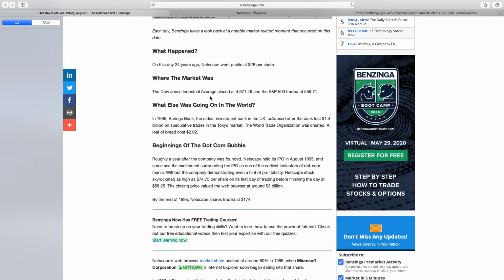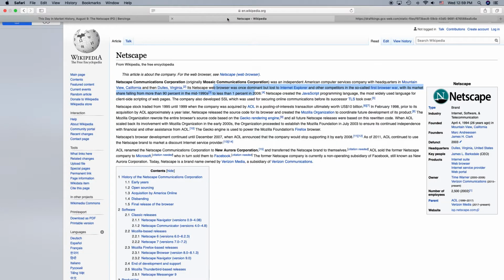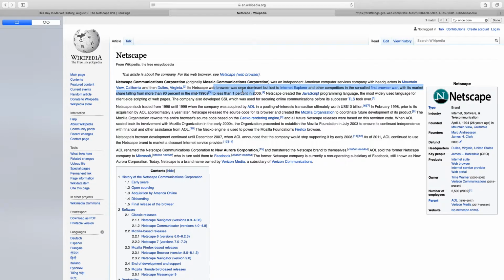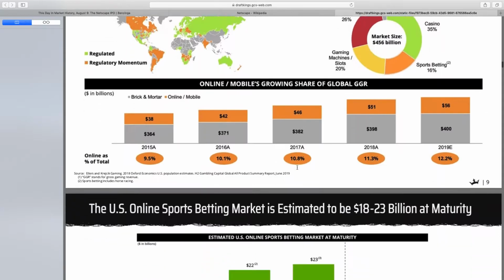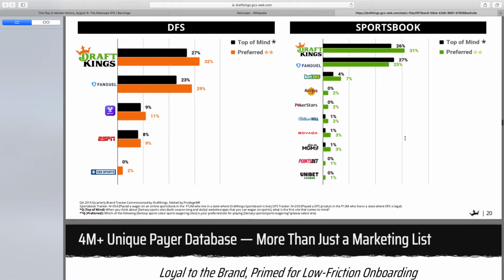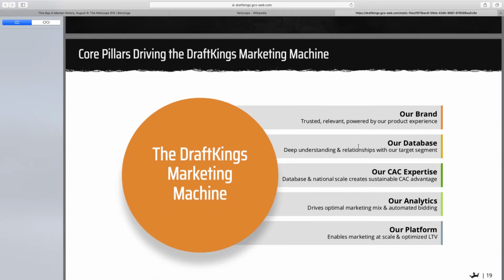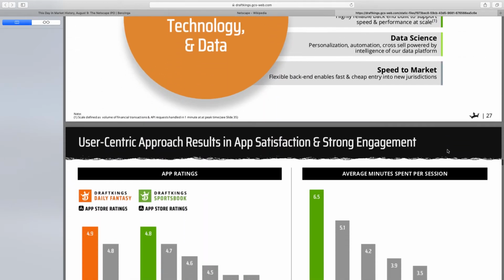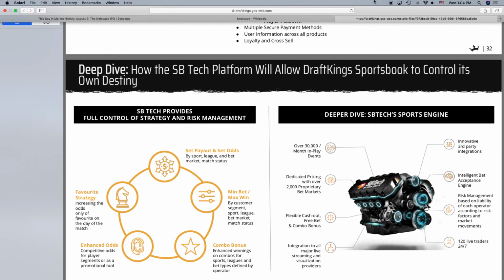Drafting stock vs FanDuel. A history lesson of Microsoft vs Netscape. Only one can survive!!!